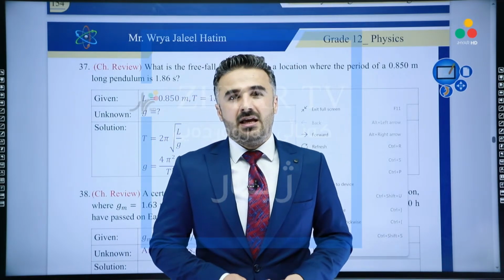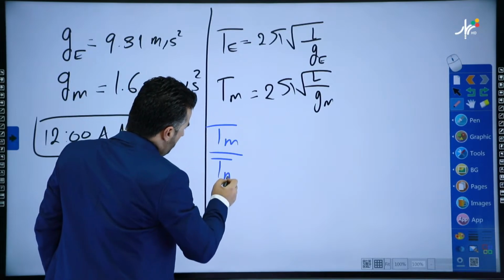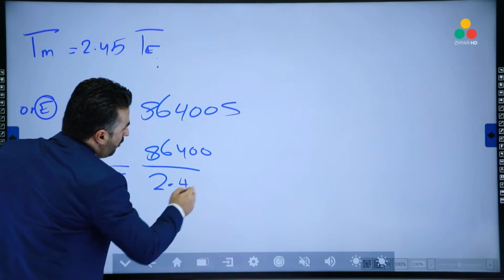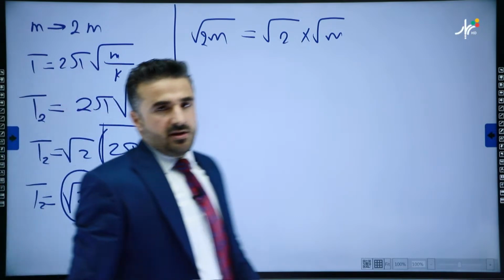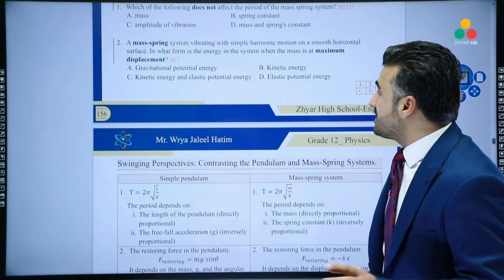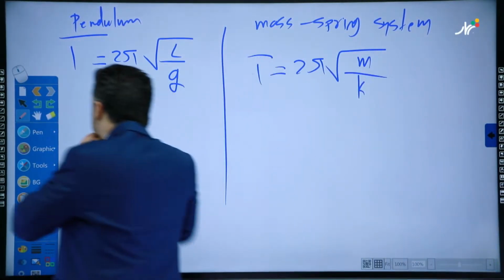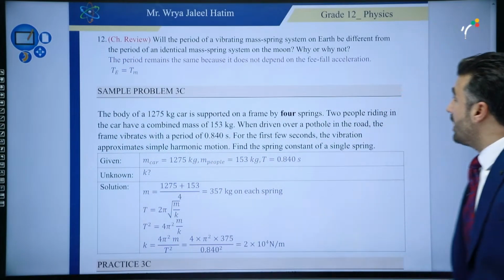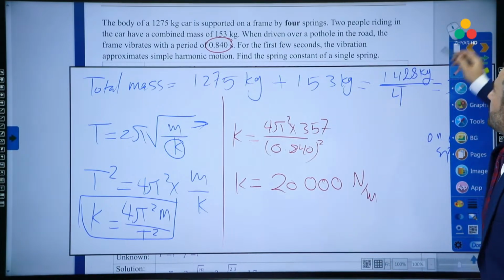Physics 12 | Mr. Wrya Jaleel | Chapter 3 | Lesson #5